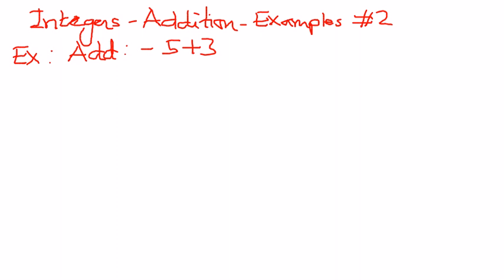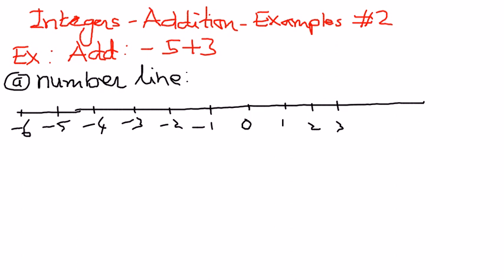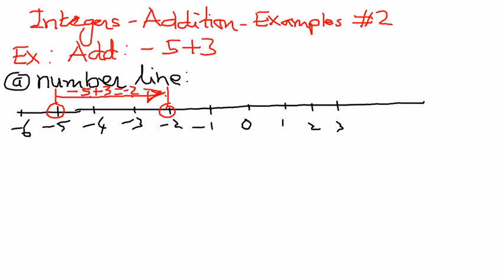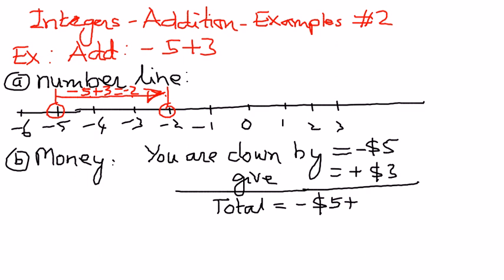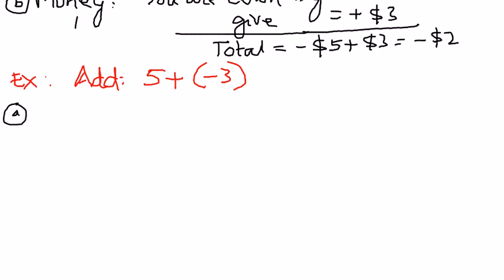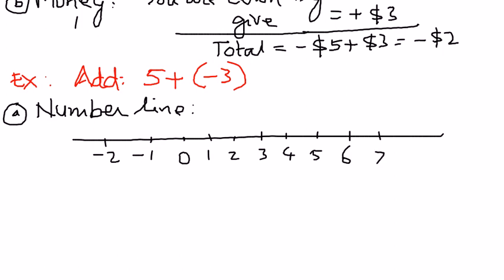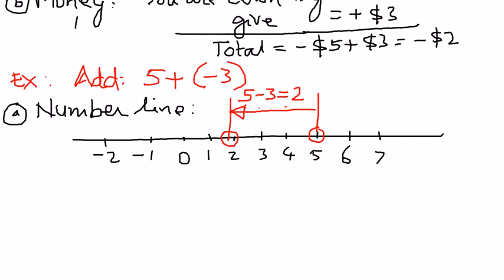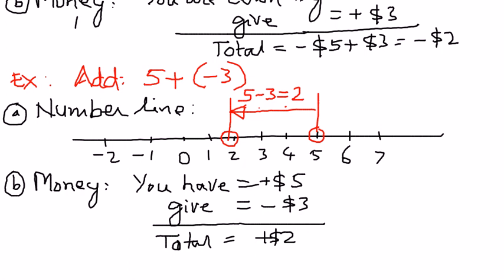Integers-Addition_Examples # 2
In this presentation we shall see how to add Integer numbers.